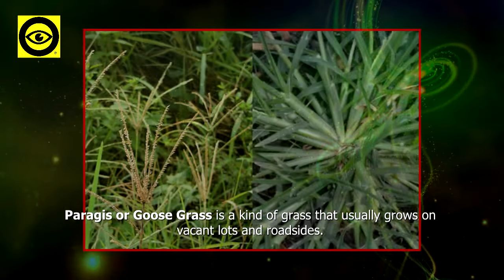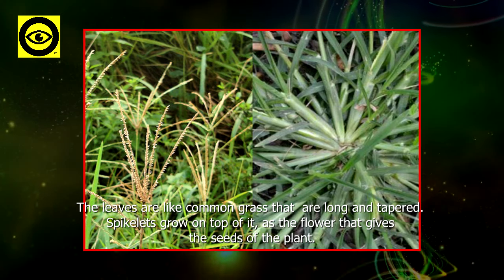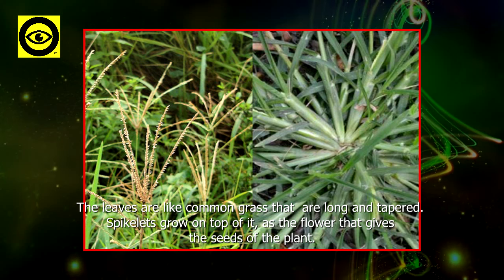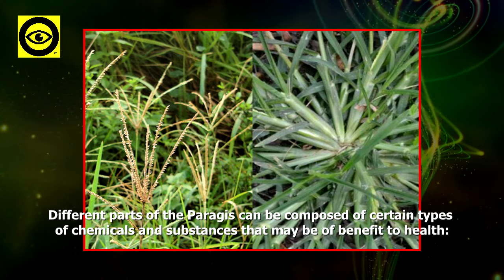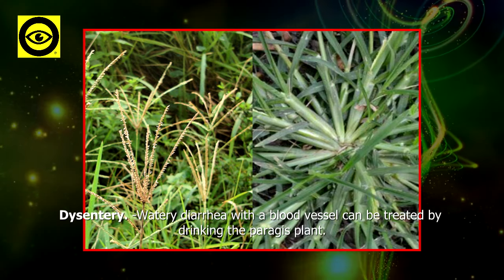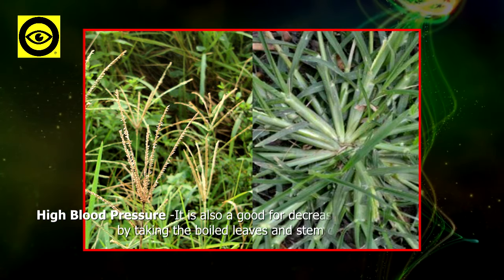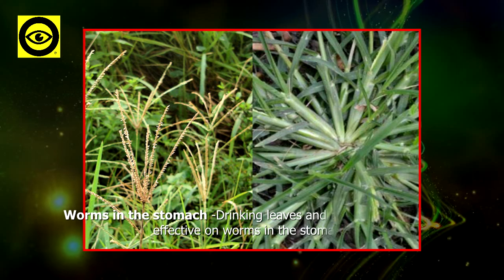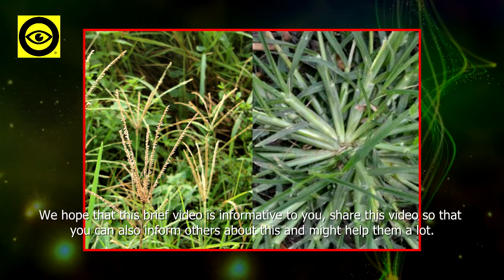Paragis Or Goose Grass Miracle Health Benefits, You Probably Didn’t Know!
With the help of Dr. Nicole Apelian, I finally gathered all the remedies and medicinal plants of North America and included them in one book. The most powerful remedies growing in your state We've just printed 100 copies of what is probably the best plant medicine book ever written: The Lost Book of Herbal Remedies. This isn't available for the public yet. Only for a select few.

The 3 plants you need to throw in your shopping cart to fight coronavirus With the help of Dr. Nicole Apelian, I was able to pinpoint the 3 most important plants you need to add to your diet to fight viruses, including coronavirus. Together we've gathered ALL the remedies and medicinal plants of North America and included them in one book: The Lost Book of Herbal Remedies. The 3 plants you need to throw in your shopping cart to fight coronavirus Unfortunately, there is a huge rush to buy this book right now as people are preparing their pandemic supplies. I've barely been able to spare 100 copies for my website members here. So, if you can act fast, you might still find a copy reserved in your name. With this book, you'll get the most powerful natural remedies that grow near you

The Lost Book of Herbal Remedies Cottonwood bud oil is very effective for relieving pain and inflammation in swollen joints, carpal tunnel and muscles. Massage the oil or salve into the affected area 3x/day. The Only Tree Every Prepper Should Grow in His Own Backyard A superfood tree has been quietly making its way into many American backyards. If you can spot this peaceful invader he'll provide you with food (all parts are edible), water (it can purify it), more protein and calcium than milk, four times the iron of spinach and... a LOT more: The Tree That Every Prepper Should Grow in His Backyard I planted one in my backyard and was absolutely blown away by how fast it grew - over 4' feet in just 2 months. Best of all, this tree already grows in many American backyards, so see if it grows in your own backyard as well.

Paragis or  is a kind of grass that usually grows on vacant lots and roadsides. The leaves are like common grass that  are long and tapered. Spikelets grow on top of it, as the flower that gives the seeds of the plant.

Different parts of the Paragis can be composed of certain types of chemicals and substances that may be of benefit to health:

-The leaves of the Paragis contain silicon monoxide, calcium oxide, and chlorine

-The plant also contains protein

The whole plant can be used in the treatment:

Leaves and stem. Are usually boiled to drink but can also grind the leaves to put on an injured part of the body.

Root. The plant roots are also used to treat the disease.

Here are the uses of the Paragis plants:

Fever
 -Low-fat consumption can lower the high fever experienced.

Sprain
 -It is believed that putting the grind Paragis leaves on the affected parts of the body will help it heal fast.

Dandruff
-Mixing the leaves and stalks in cornstarch before use as shampoo on the scalp that is affected by dandruff.

Dysentery.
-Watery diarrhea with a blood vessel can be treated by drinking the paragis plant.

-It is also a good for decreasing high blood pressure by taking the boiled leaves and stem of paragis.

Worms in the stomach
-Drinking leaves and plant stems can be effective on worms in the stomach.

Can't urinate
-The condition of the urinary tract can also help keep the leaves moistened.